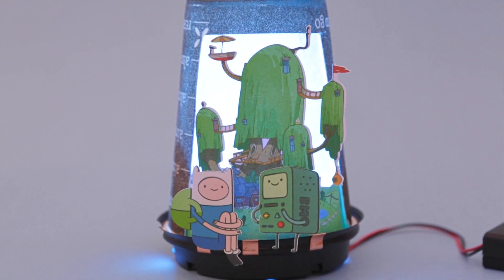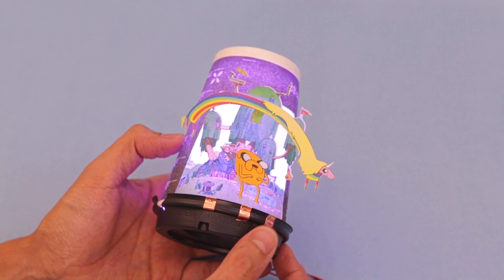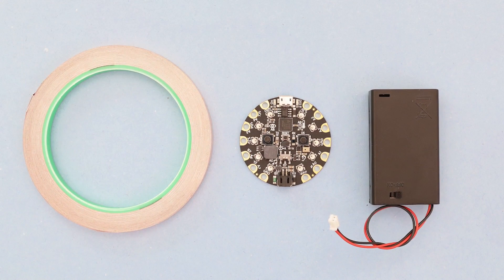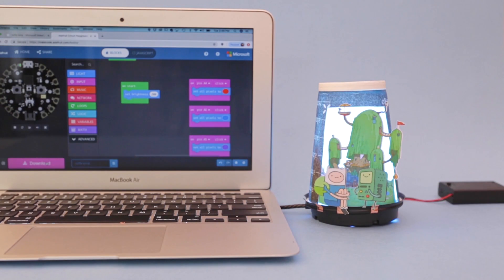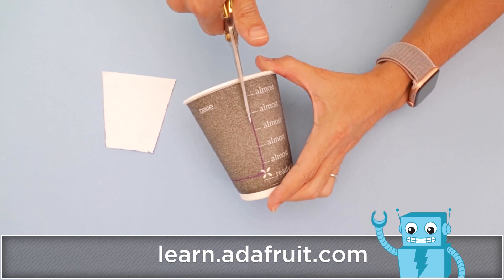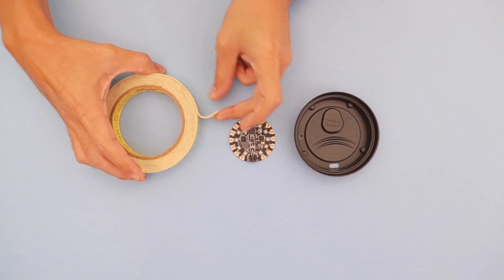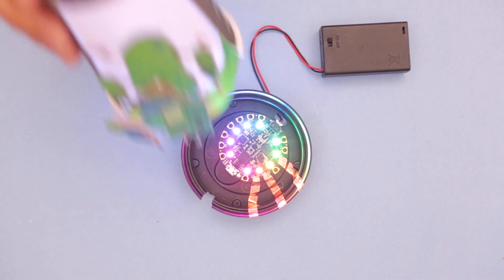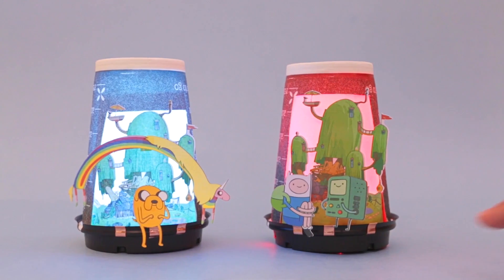Microsoft MakeCode: DIY Lamp | Adventure Time | Cartoon Network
Want to learn how to make your own color-changing Adventure Time lamp? All you need are some household items, and Adafruit's Circuit Playground Express to create a working lamp using code!

More info on Microsoft Make Code and the Circuit Playground Express

About Adventure Time:
Unlikely heroes Finn (a silly kid with an awesome hat) & Jake (a brassy dog with a big kind heart), are the best of friends and always find themselves in the middle of heart pounding escapades as they traverse the mystical Land of Ooo.

About Cartoon Network:
Welcome to Cartoon Network's YouTube Channel, your destination for episode clips, behind the scenes footage, how to draw tutorials, toy videos, and more!  Cartoon Network is home to your favorite shows and characters including Teen Titans Go!, Ben 10, Steven Universe, The Amazing World of Gumball, OK K.O.!, and much more! Want full episodes? Go to the CN APP where you can find new unlocked episodes updated every week!